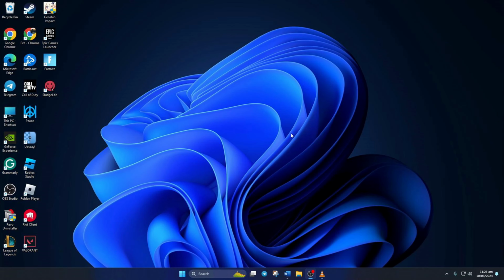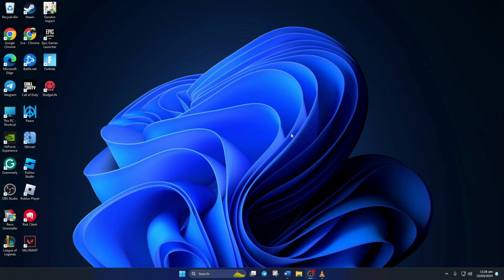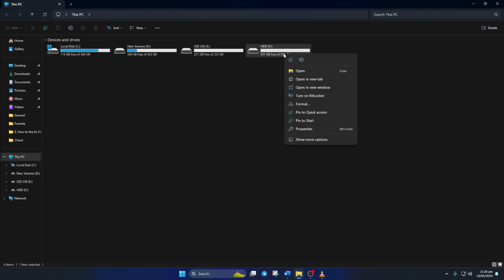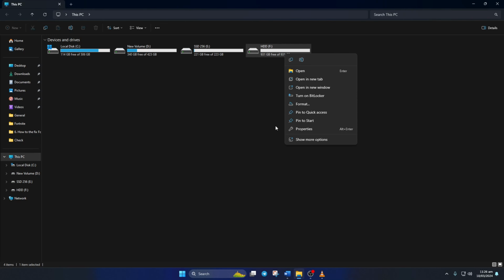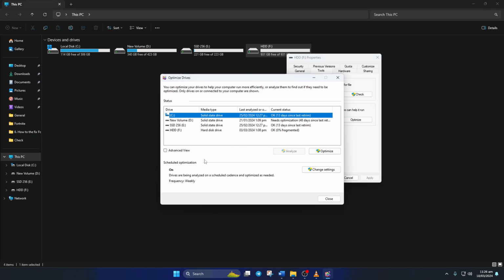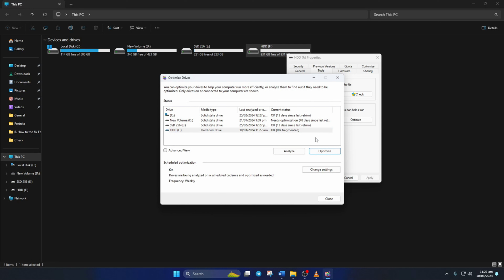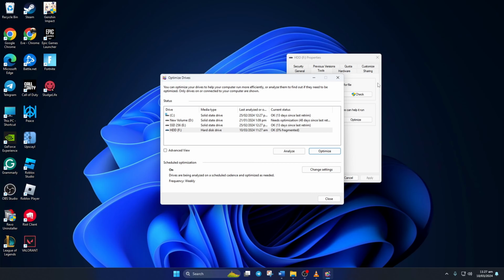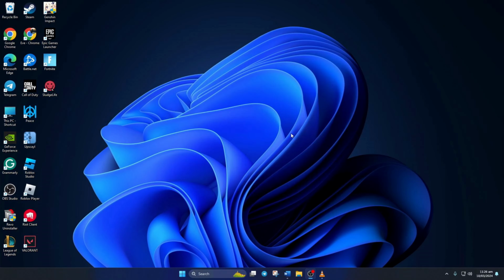How to Defragment Drives in Windows 11 | Defragment and Optimize Drives on Windows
Wanna defragment and optimize drives Windows? I've come up with a video tutorial on how to defragment a hard drive in Windows 11. Watch the video carefully and discover the right method to defragment hard drives and how to defragment drives in Windows.

In this video guide, I'm gonna show you how to defrag your computer and the best process of defragmenting your computer Windows 11. So, watch the video and follow the instructions to do the disk defragmentation on the computer. Learn how to defrag a hard drive Windows 11.

00:01- Video intro
00:14- The Process
01:16- Process ending